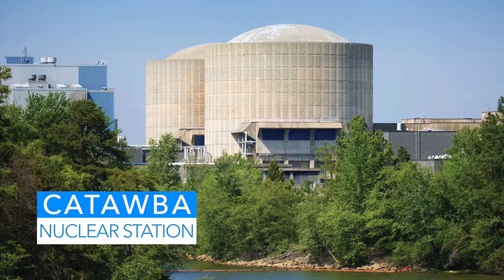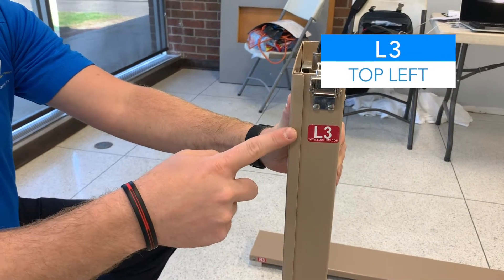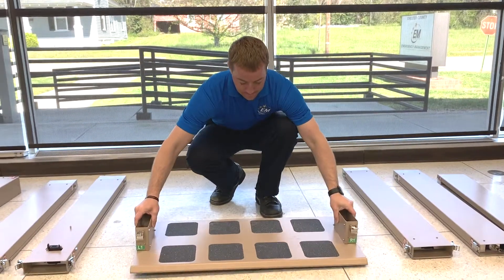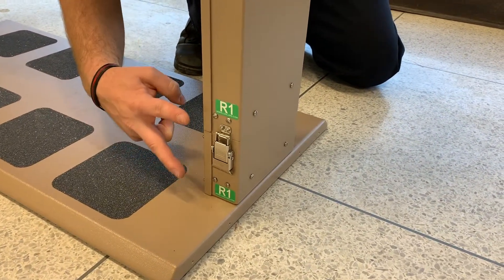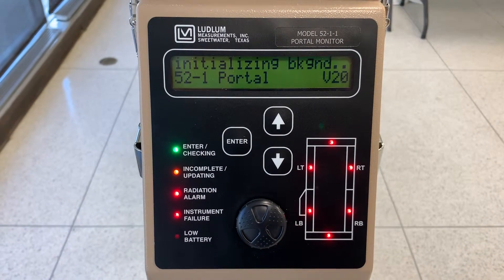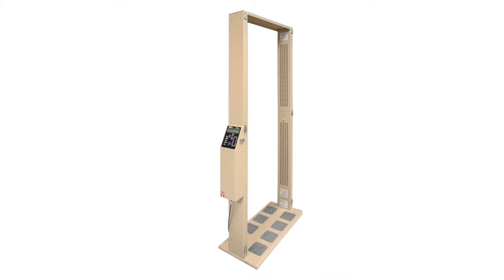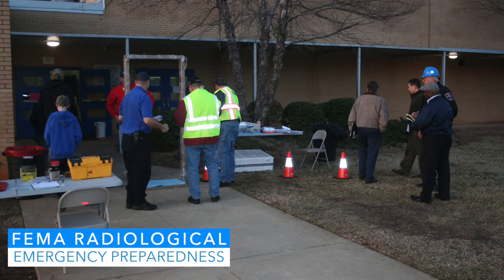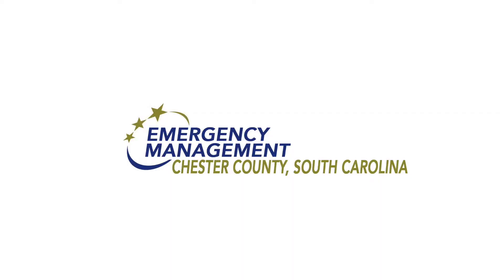Ludlum 52-1 Portal Monitor Assembly and Operational Check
This video will cover how to assemble the Ludlum 52-1 Portal Monitor, conduct an operational and center line check.